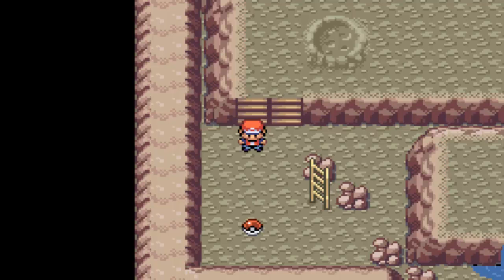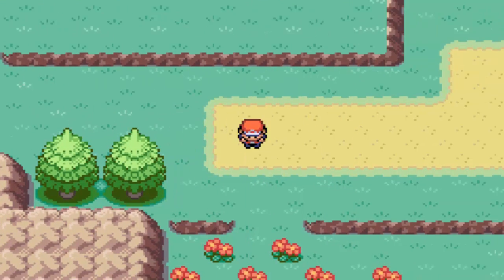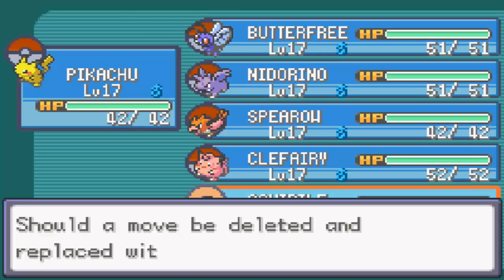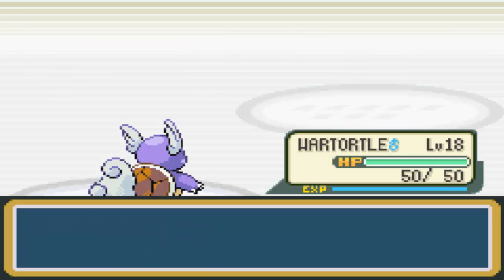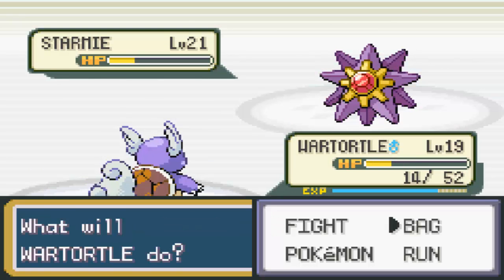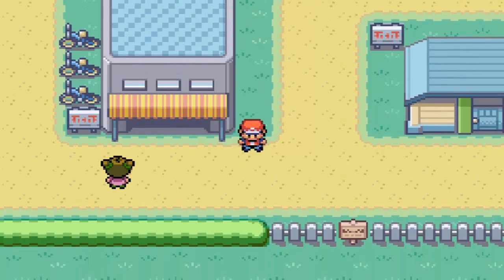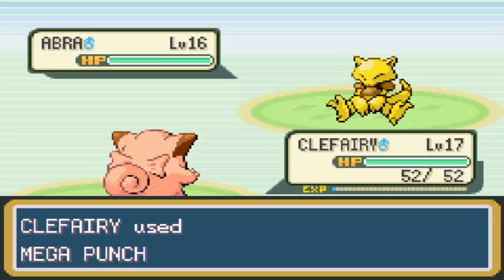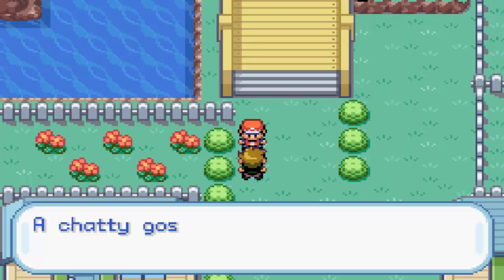Pokemon Fire Red Part 5 - Fighting Water with Water Pokemon